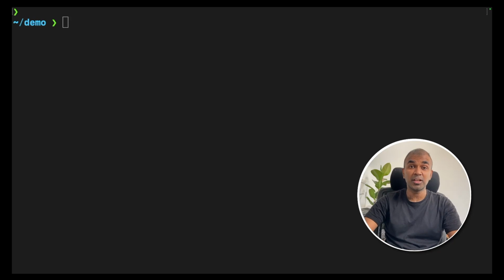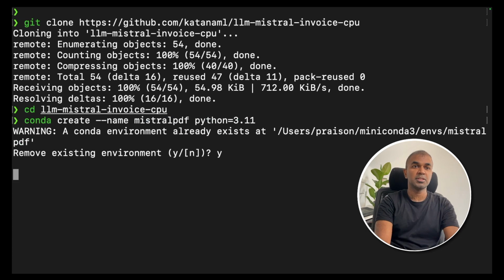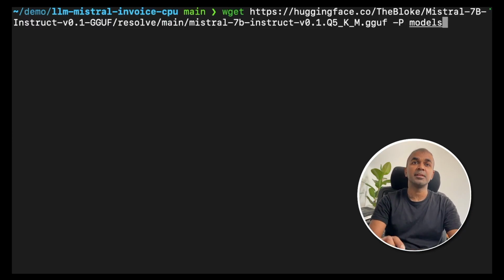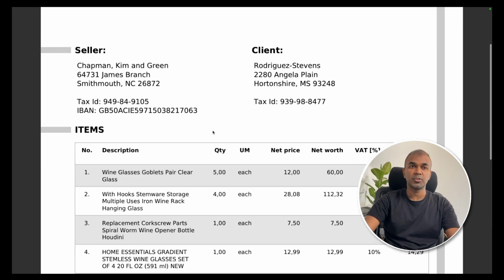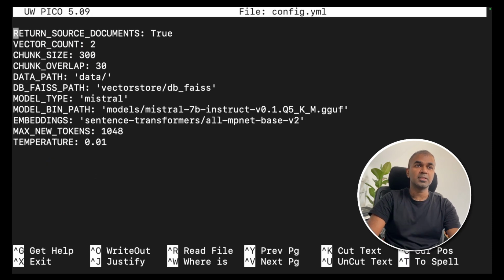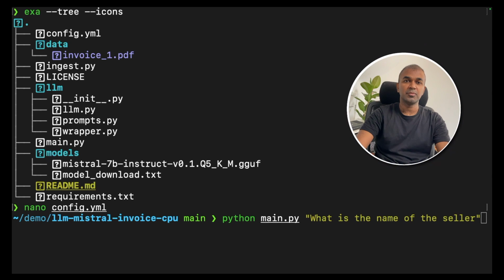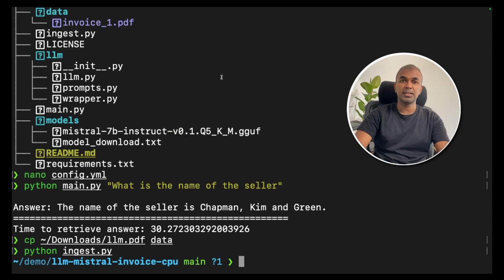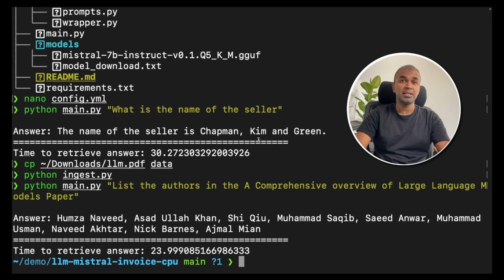Query PDFs Using Mistral: Unlock INSANE Power! 🤯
👋 Hey everyone! Welcome to this INCREDIBLE tutorial on how to use Mistral Large Language Models to interact with your local PDF files! 📚

🌟 What You'll Learn:

How to set up a Mistral environment 🛠️
Installing required packages 📦
Downloading and saving models 🤖
Ingesting PDF data and creating embeddings 📈
Querying PDFs for specific information 🔍
👉 Timestamps:

0:00 Introduction
0:09 Setting up Mistral
0:46 Installing Packages
1:10 Downloading Models
1:58 Ingesting PDF Data
2:46 Querying PDFs

cd llm-mistral-invoice-cpu
conda create -n mistralpdf python=3.11
conda activate mistralpdf
pip install -r requirements.txt
python ingest.py
python main.py